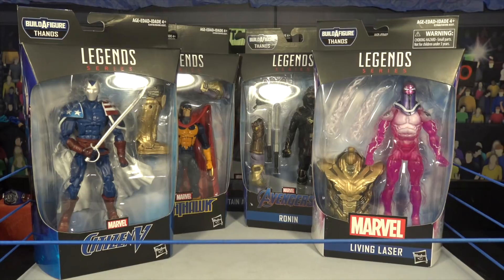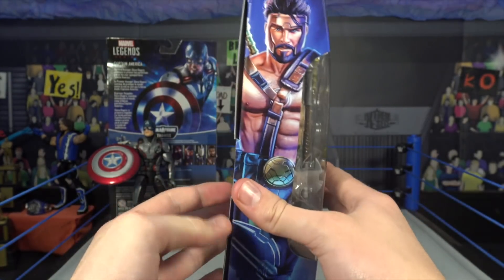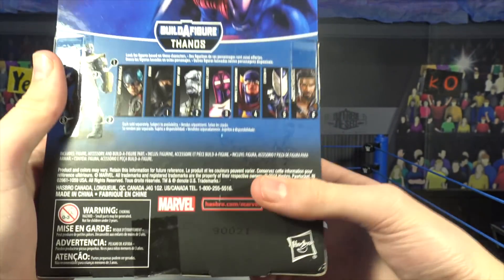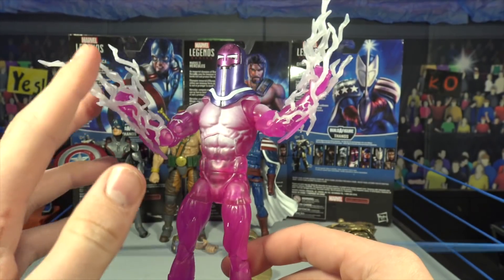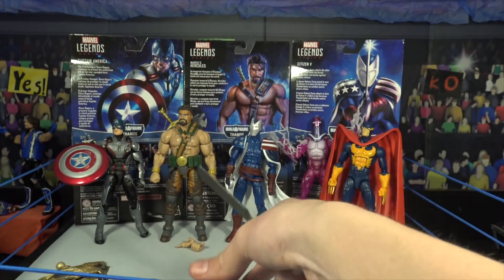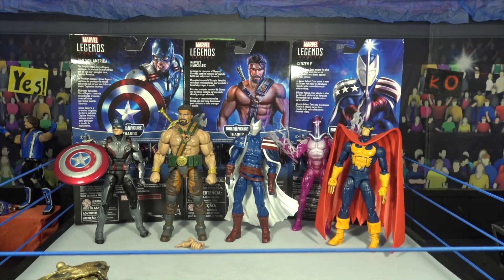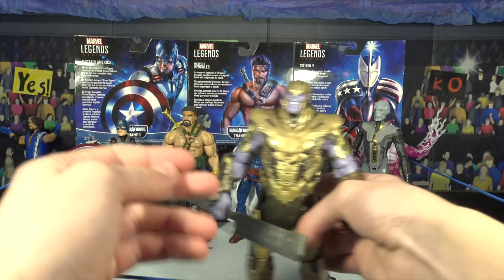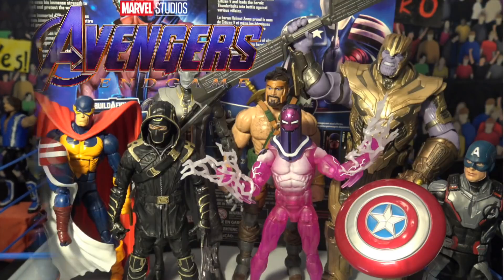FULL Marvel Legends ENDGAME Series - Review + Unboxing